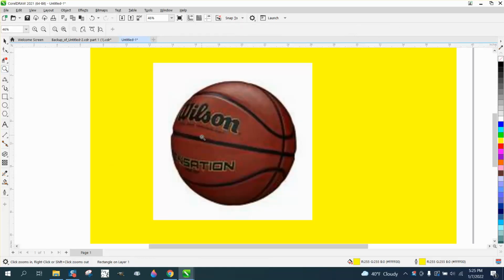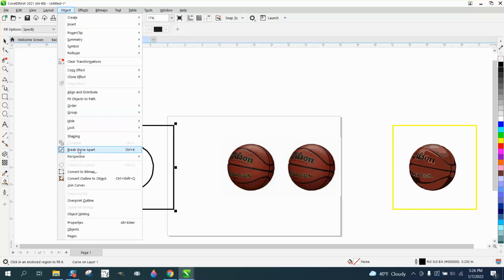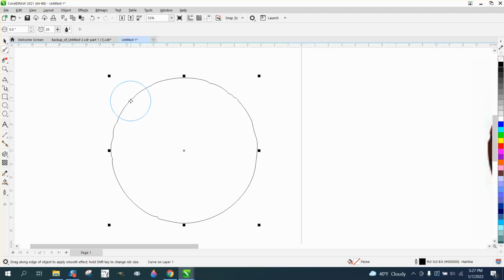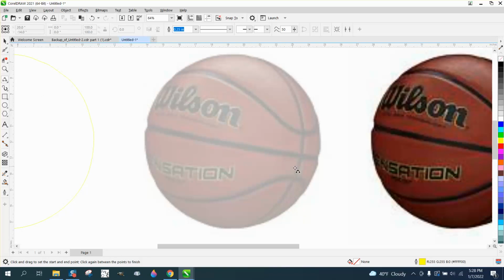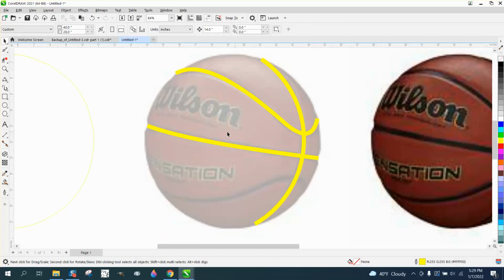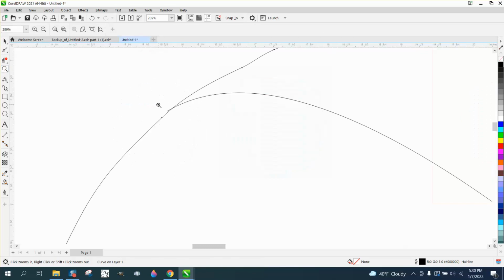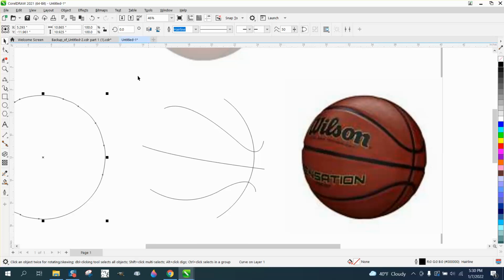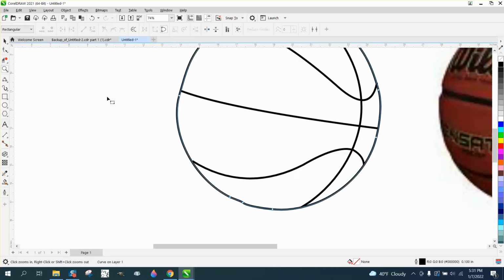Corel Draw Tips & Tricks Draw a basketball with the Transparency Tool